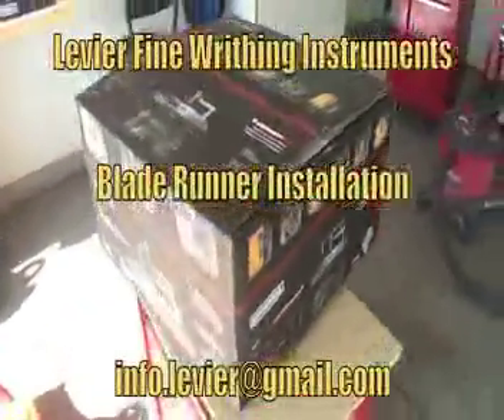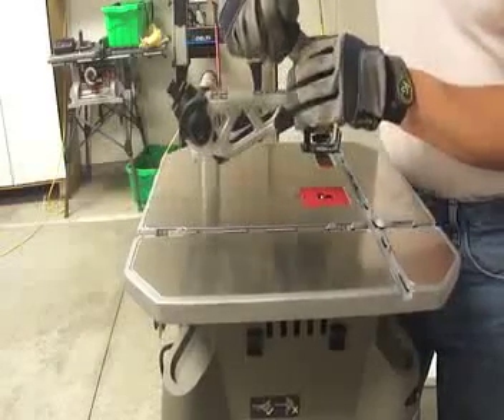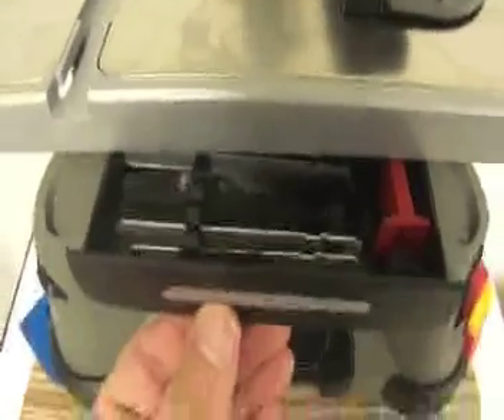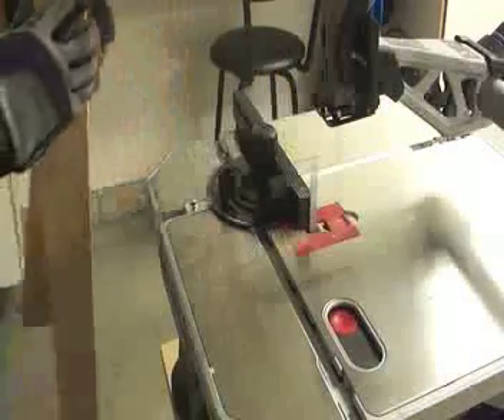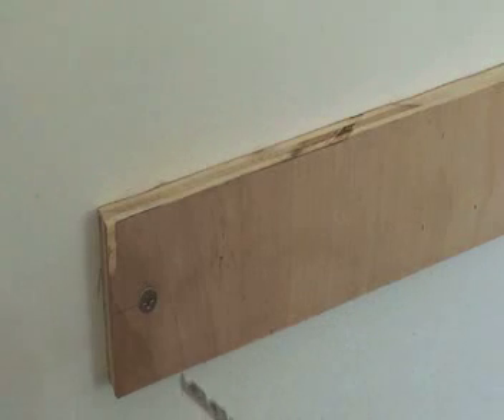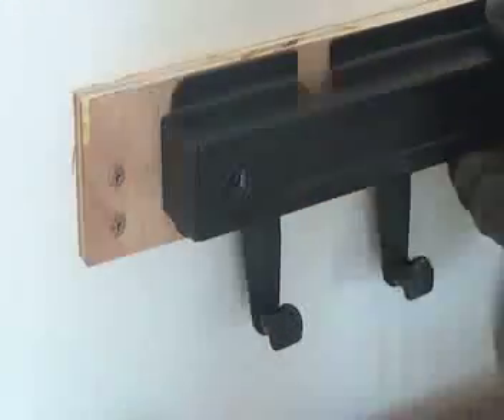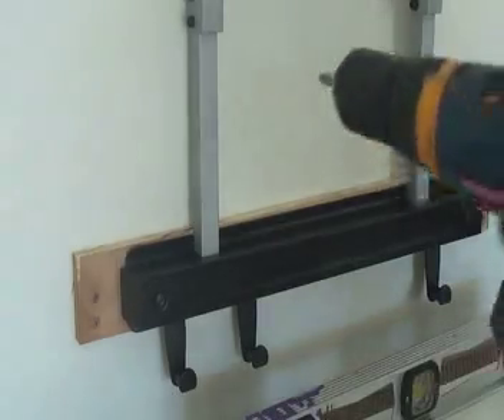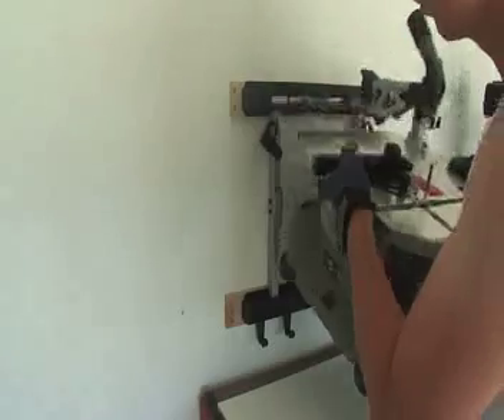Rockwell-Levier-II.mp4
Assembly and Installation of the Rockwell Table Saw